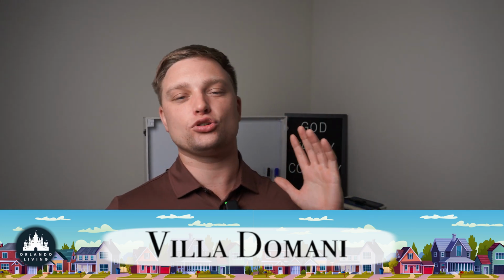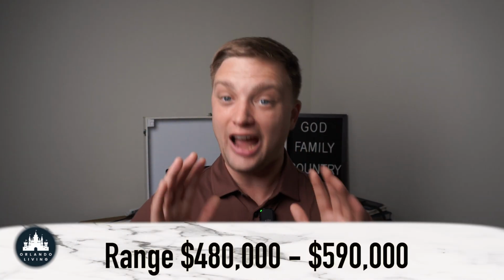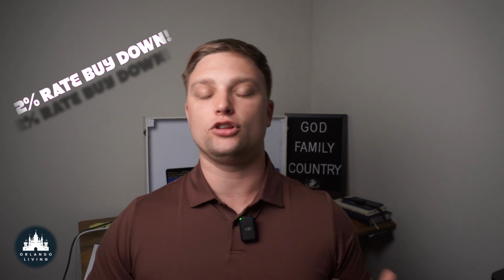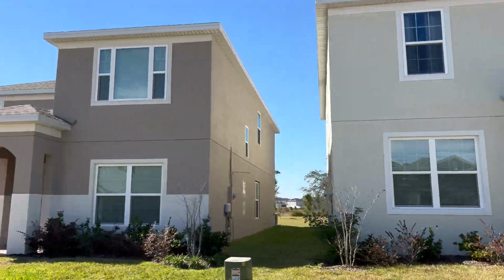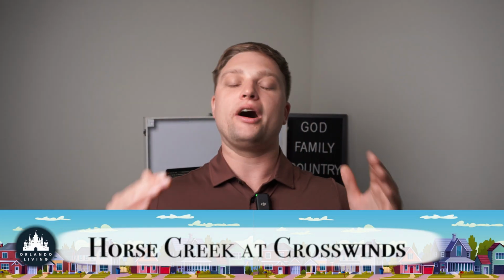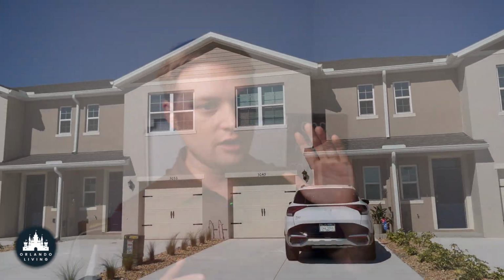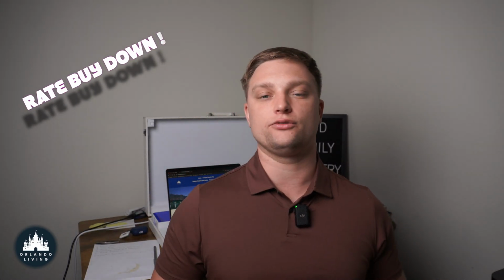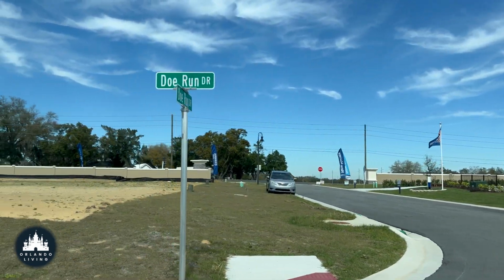Orlando Florida new construction | Top NEW Communities In Davenport Florida Part 1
Embark on your journey to Orlando's vibrant lifestyle by exploring the most affordable new construction options in the area. Dive into the top new communities in Davenport, Florida, just a stone's throw away from Orlando, offering a perfect blend of convenience and luxury. Whether you're relocating to Orlando or seeking an investment opportunity, discover modern homes, unbeatable amenities, and prime locations in these sought-after developments. Start your search for the perfect Orlando home today!

📲  Whether you're just switching things up or looking for total change, Orlando  Florida's the place to be! We love it here - and so can you. Get in touch with us day or night and we'll make your move more enjoyable than ever before. Welcome home to sunny Florida: fun times await!

Reach Out To The Team!

Team:

Cameron Hodge: Real Estate Agent License # SL3512687
Ed Wheeler: Real Estate Agent License # SL3555062

Real Estate Agents:

📲 Interested in partnering with us at eXp Realty. BOOK A LIVE ZOOM CALL WITH US RIGHT HERE: